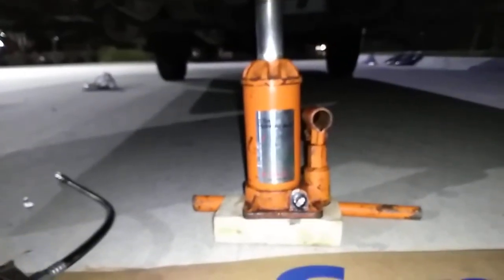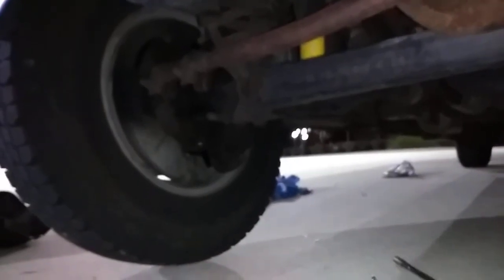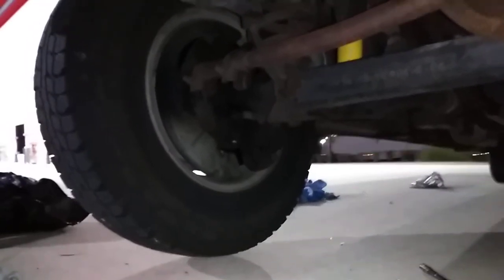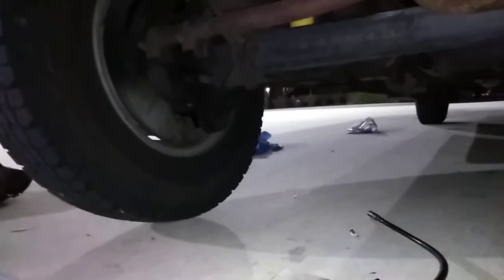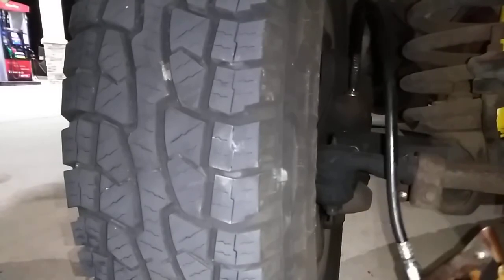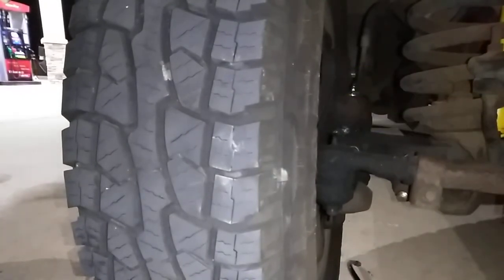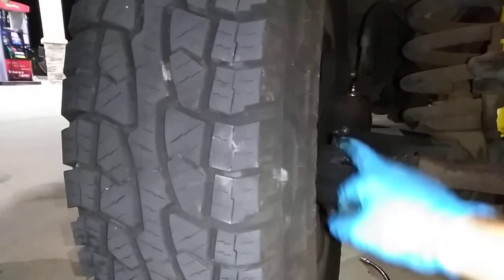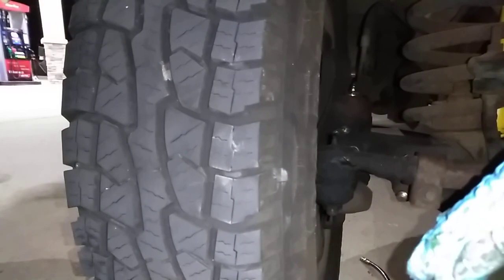And where the hell is that grease gun 🌎😂😂😂